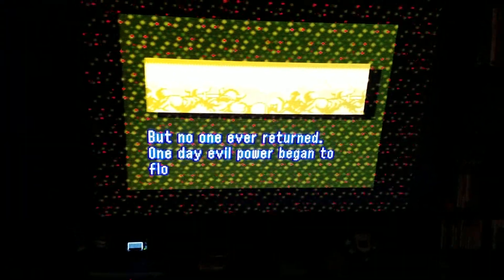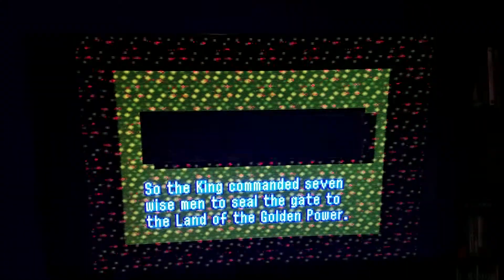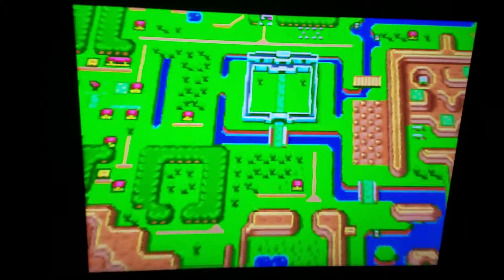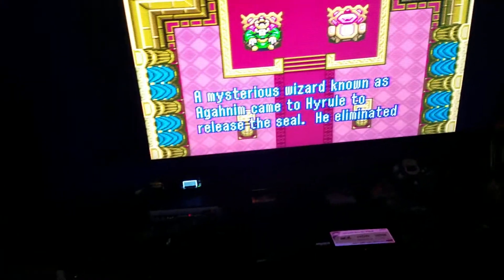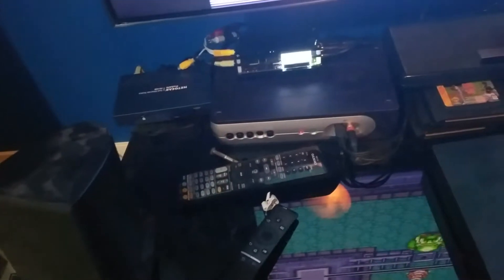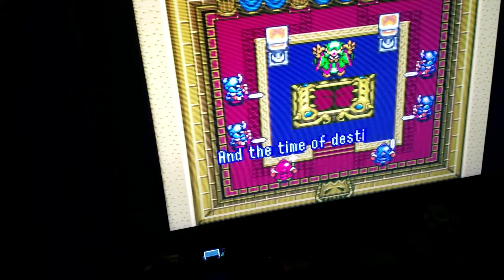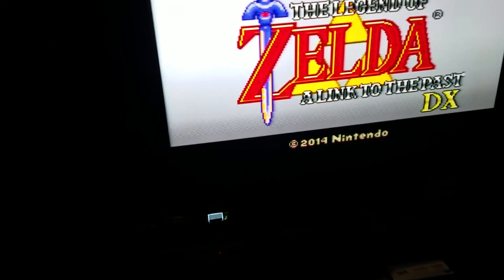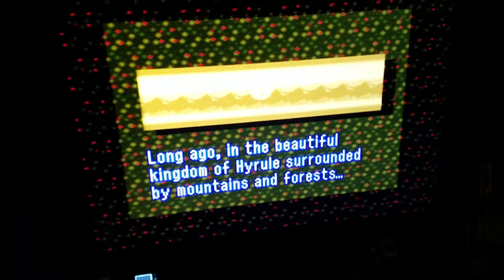Samsung QLED 55Q8FN +OSSC LN 5X Mode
Proving that the OSSC does indeed work on the Samsung 55Q8FN in Line5X with the SNES.